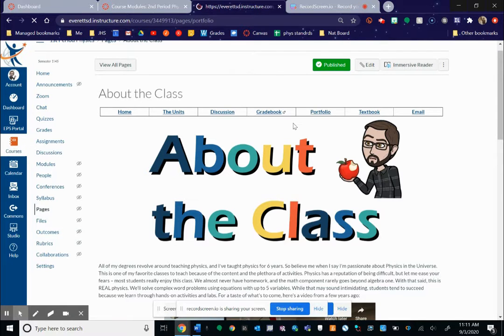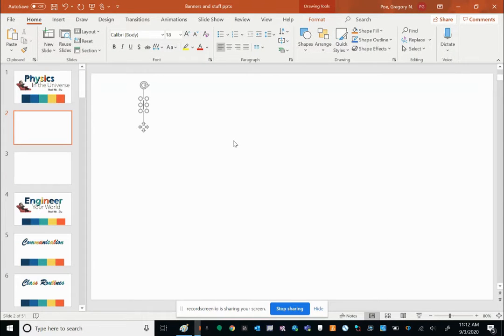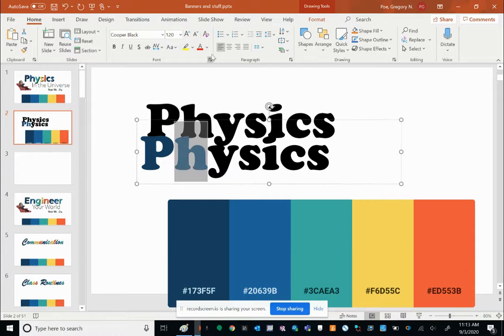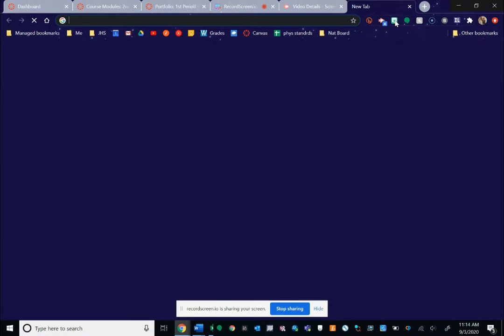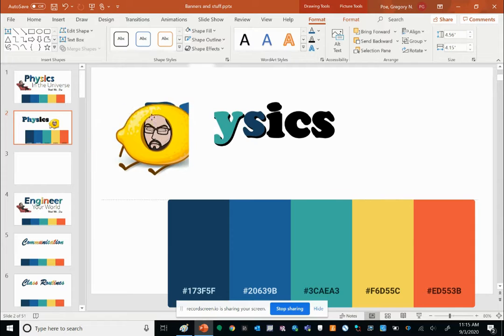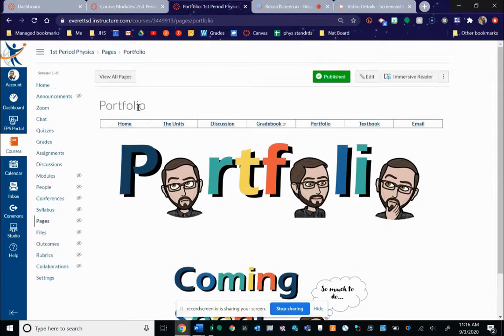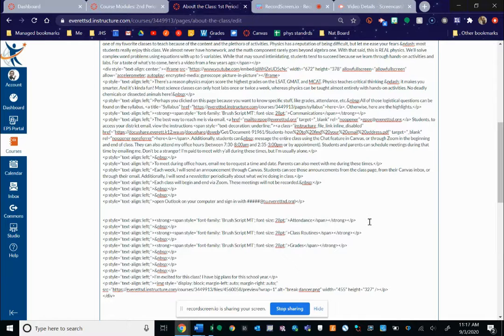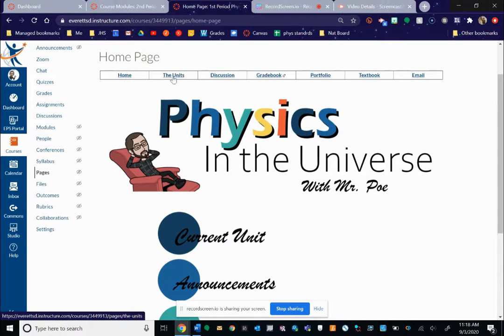How to make Canvas pages look Cute